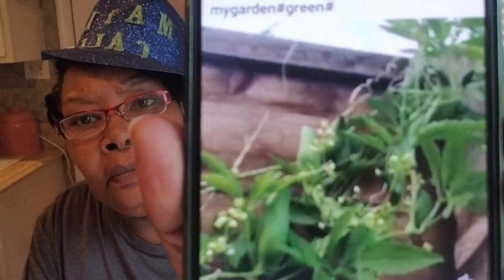Are you keep with you garden jobs & Mail call!! Made with Clipchamp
I am trying to get these jobs in the garden.  How do you get your garden jobs done!!

glendora33